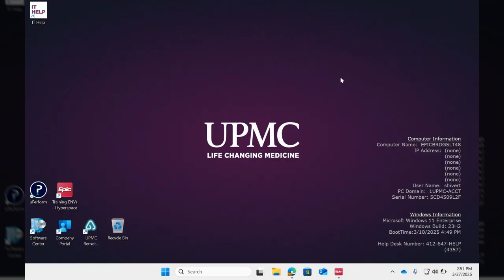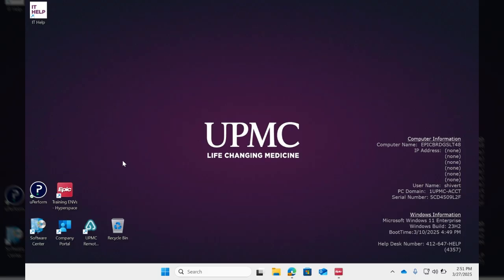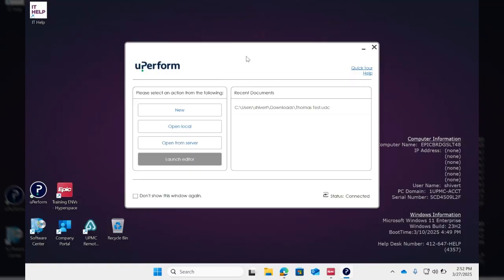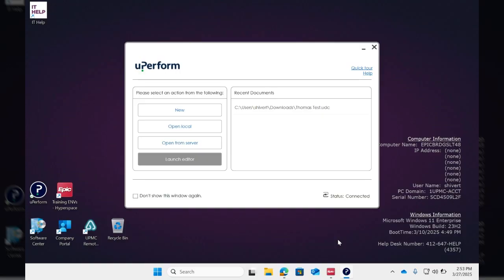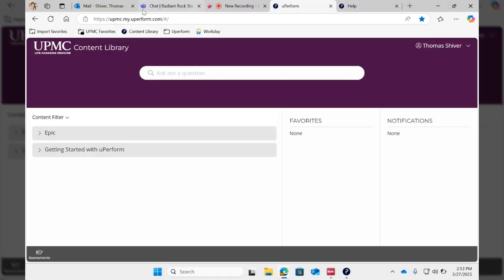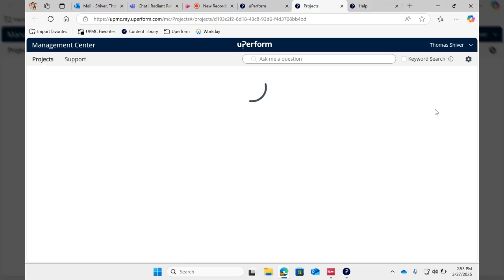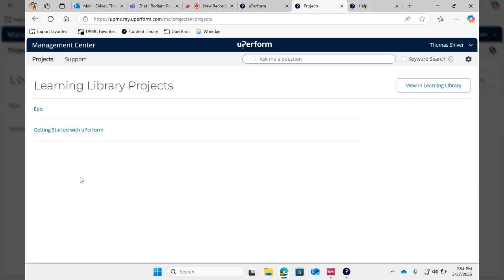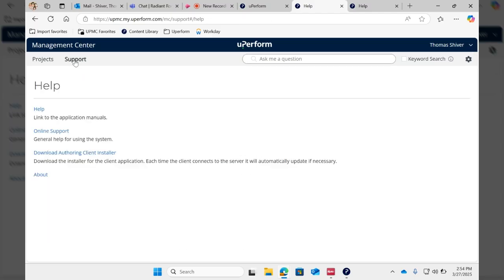Uperform #1 - Downloading the Client